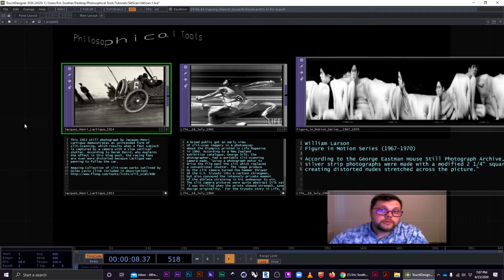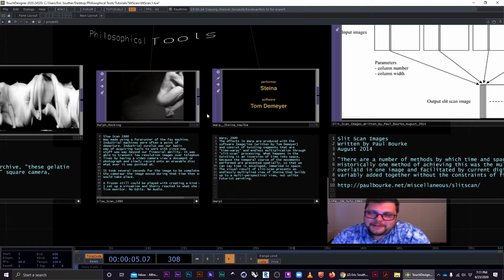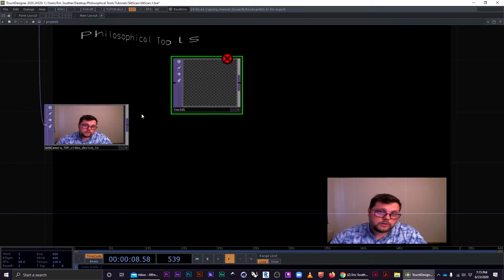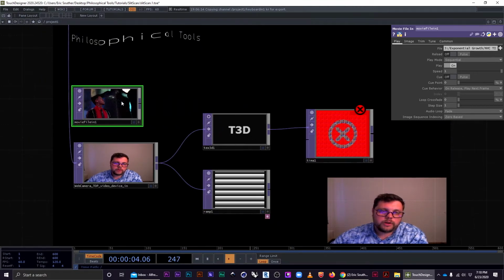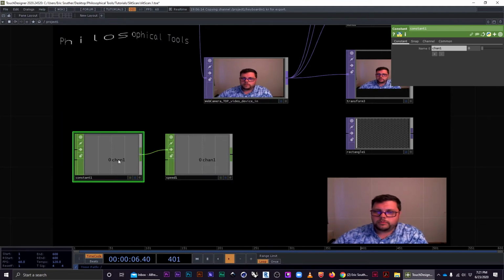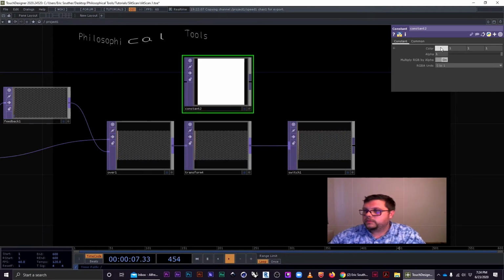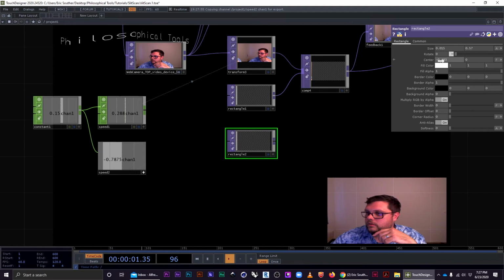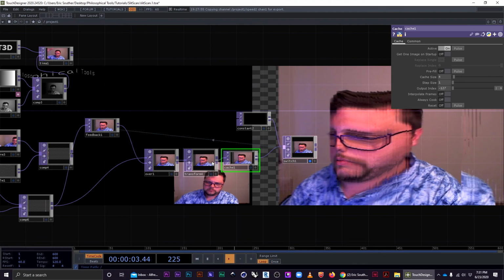Philosophical Tools: Slit-Scan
Philosophical Tools is a tutorial series that focuses on toolmaking, media art, and the histories/philosophies that entangle them. My goal is to weave these elements together while I share with you how to create the processes in the node-based programming environment TouchDesigner.

This episode introduces historical slit-scan photography and video works from Ralph Hocking and Steina Vasulka. Then shares how to build real-time slit-scan systems.

An Informal Catalogue of Slit-Scan Video Artworks and Research
Compiled by Golan Levin. Last edit: 26 February 2015.

Slit Scan Images
Written by Paul Bourke, August 2014

SSSScan (Signal Culture Application)
Realtime buffered slit-scan using preset and custom gradients for warping and stretching video